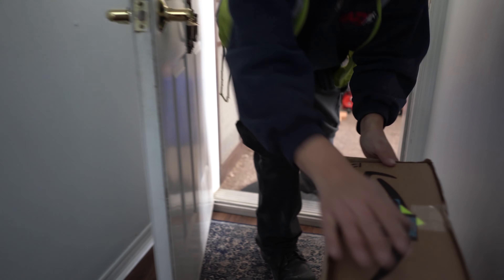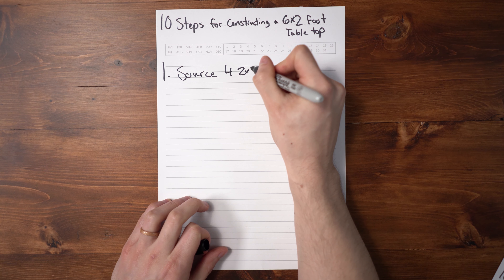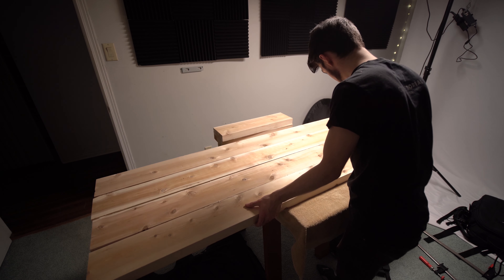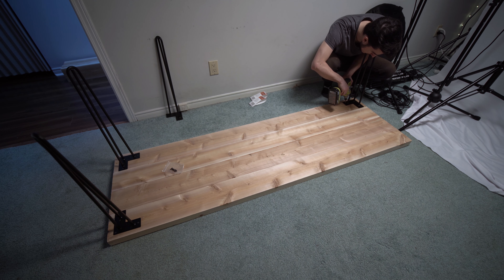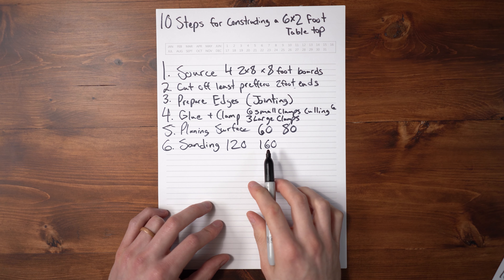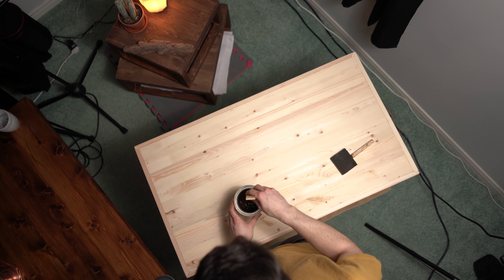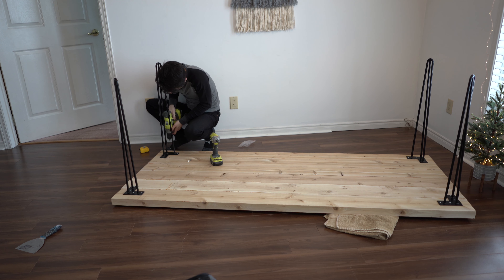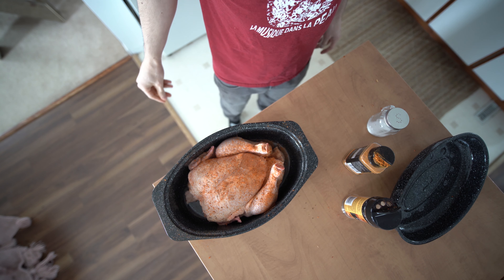Building Modern Rustic Hairpin Leg Furniture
An informative video on the process I took to create some new furniture pieces for my home and office.